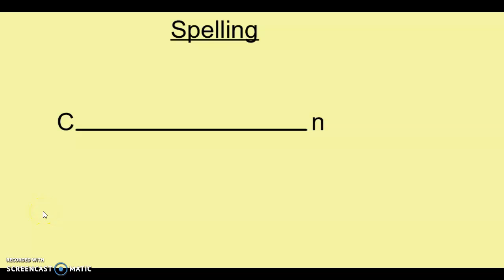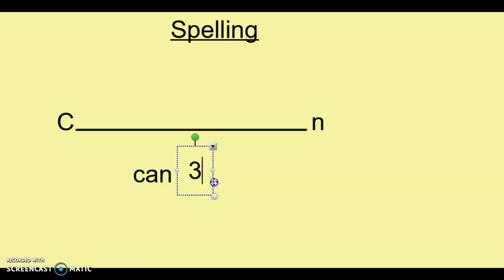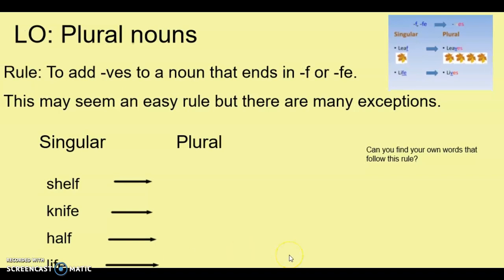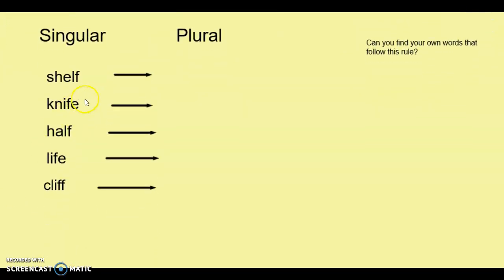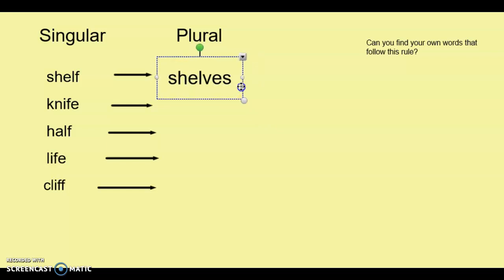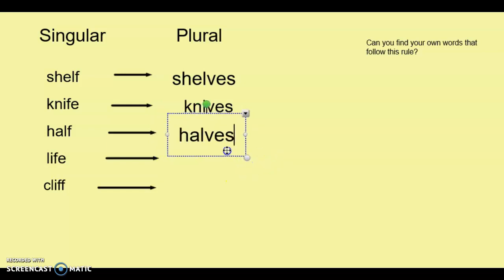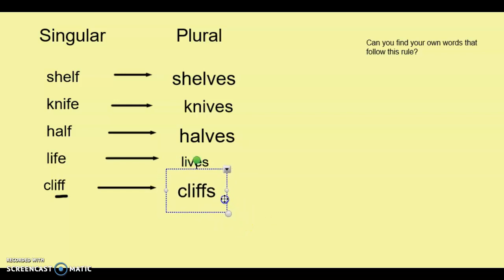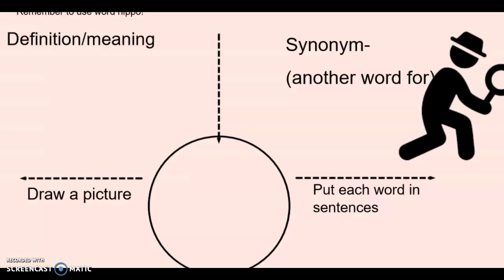Day 3- Spelling- Plural Nouns